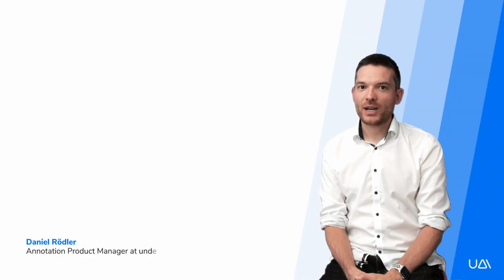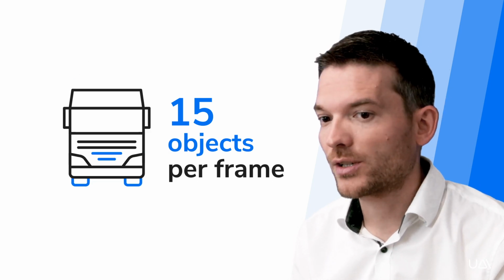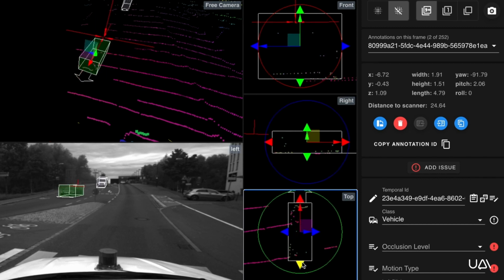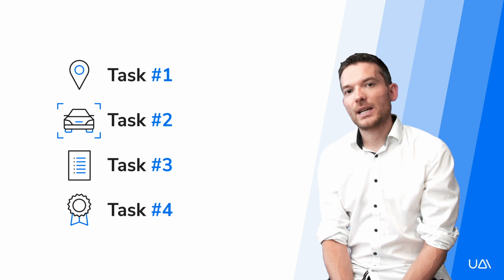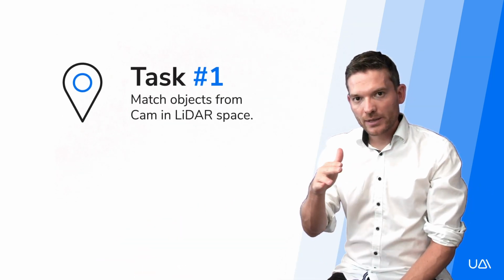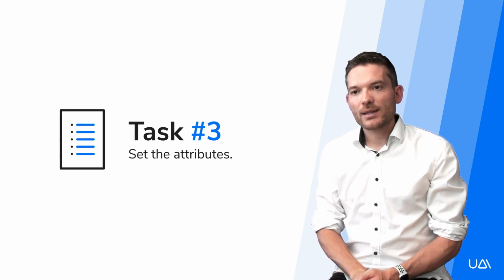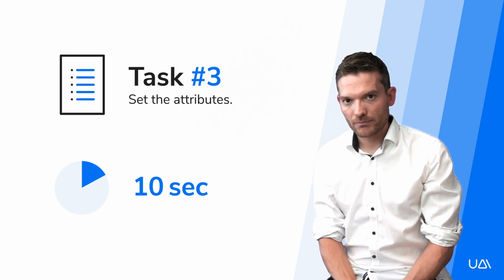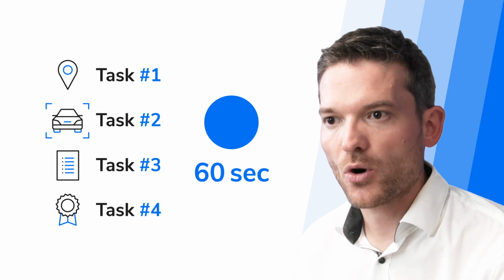Why is automated labeling essential for autonomous driving?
Training the algorithms of AI-based systems for autonomous or highly automated driving requires enormous volumes of data to be captured and processed. To bring sophisticated AI-based driving functions to the road safely requires a growing amount of annotated data at ground truth quality. Why is so much data needed? Can we get AD/ADAS technology on the street with manual annotation only?

understand.ai annotation tooling was designed to accelerate the training and testing of assisted & autonomous driving technology. By introducing the automation engine for data annotation we've given labelers superpowers.  A 3D annotation tooling with unmatched automation rates cuts the labeling time and costs dramatically. Because there is no safety without quality data and no innovation if development costs get too prohibitive for new tech to fly.